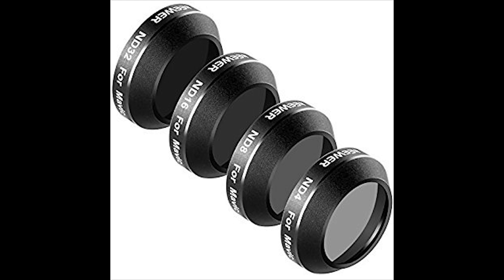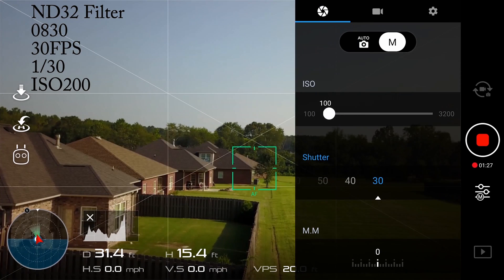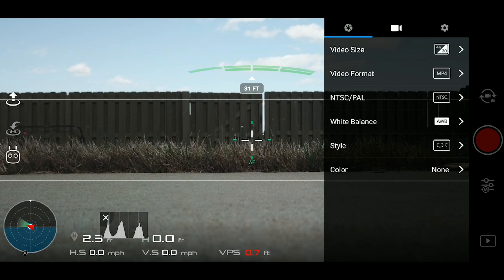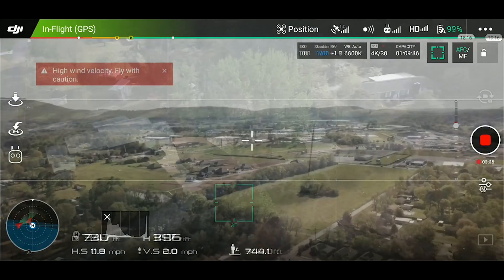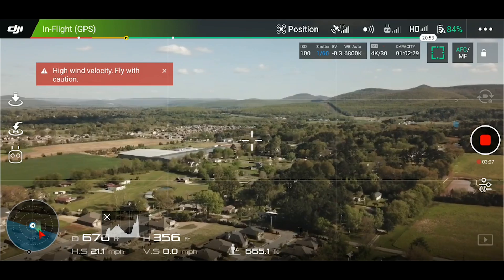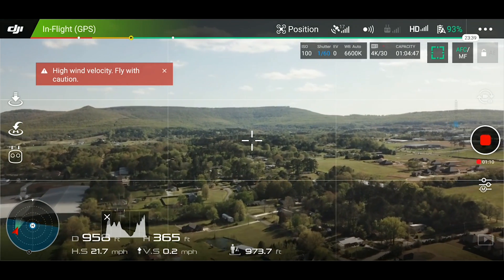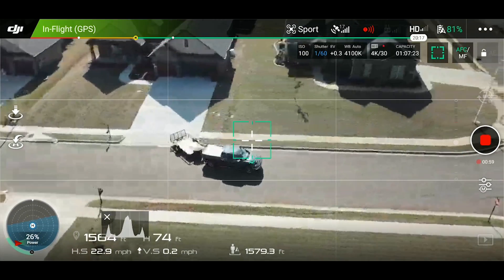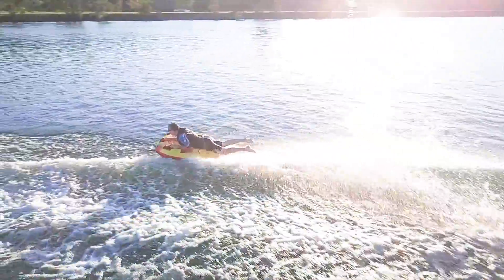How do you select the right ND filter for your drone flight!?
How do you select the right ND filter for your drone flight? Today I’m doing a video off of a comment I received and that comment is “How do u adjust shutter speed after putting on filter or did u have auto shutter speed selected” Well, the answer to that is I do not use auto shutter to choose my shutter speed so in this video I will be describing my processing for choosing the correct filter. So let’s get into it.

I base my filter need off of the desired frames per second or FPS and get my shutter speed twice that of the frame rate to produce that smooth motion blur. I then select the proper filter that will put my exposure between the histogram brackets. If you don’t have histogram up on your screen you should as it is very helpful in ensuring you have the best exposure for your shot.
Let’s talk about the histogram for a moment. If you don’t know this is what will tell you whether or not you underexposed or too dark, overexposed to bright, or just right by filling the graph. This is the quickest way to tell you’re properly exposed and good to go. There are other tools that DJI offers like overexposure zebra stripes but I find those to be too distracting and takes away focus from my target.
For most drones like the Spark, Mavic Air, and Mavic Pro, the exposure will have to be near your desired look or you will run the risk of reducing quality by boosting values in post.
If you had to choose I would underexpose slightly as you can’t get back data once it is lost to overexposing the shot. Overexposure is most common when trying to capture the sky and ground in the same frame especially when it’s cloudy and overcast.

For most shots filming the ground while sunny and without the horizon and sky in view the ND16 should work just fine. If you plan on having the sky in view or flying over water while the sun is reflecting then using an ND32 should be your best starting point in that situation.

Take into account that these recommendations are only for the fixed aperture drones and cameras. There’s more in-depth planning for cameras like the X5S or X7.

My gear:
Zenmuse X5S